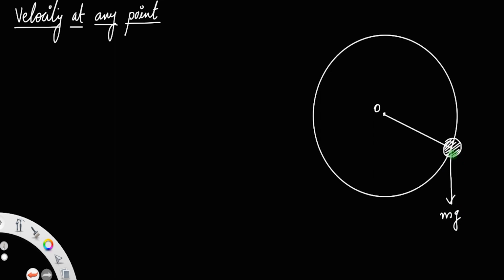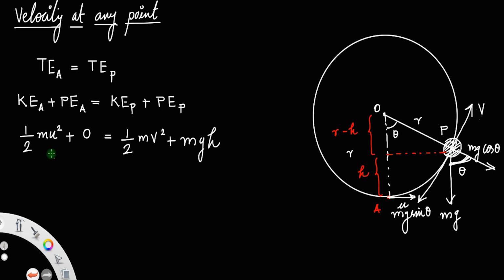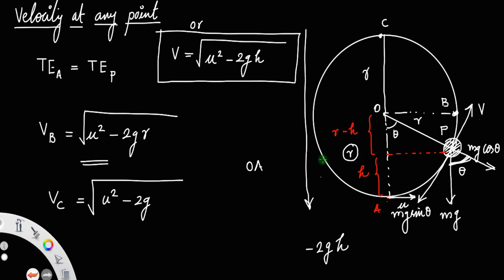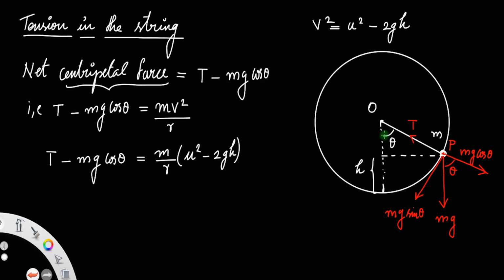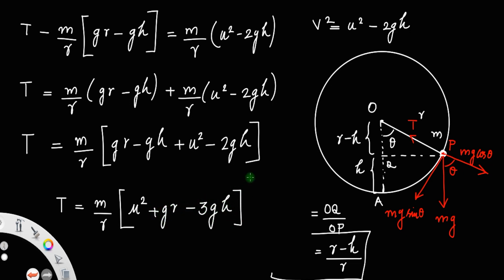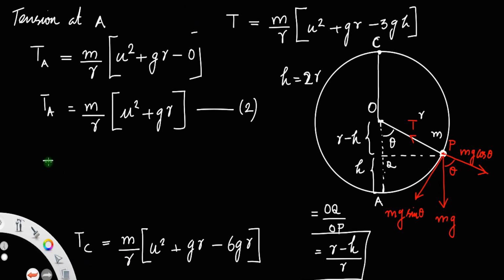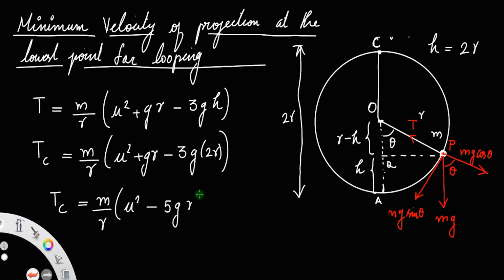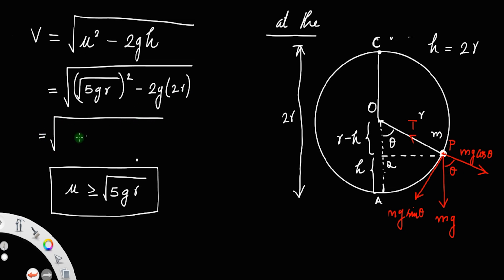Motion of a body in a vertical circle • Velocity and Tension at any point on the vertical circle.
My channel : Hero of the derivations

Tags: Motion of a body in a vertical circle, Velocity and Tension at any point on the vertical circle